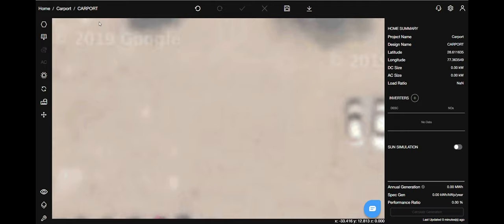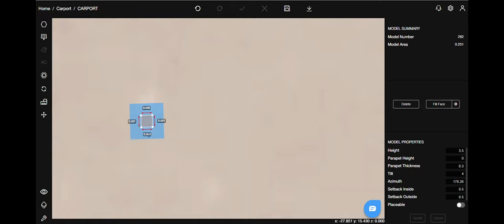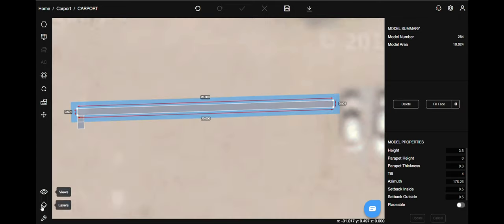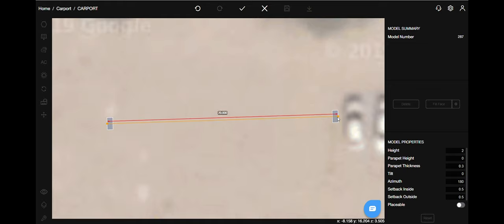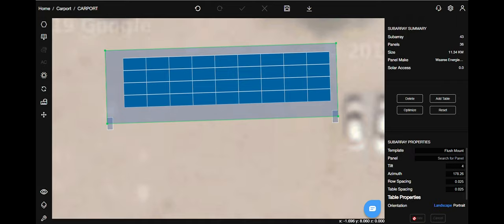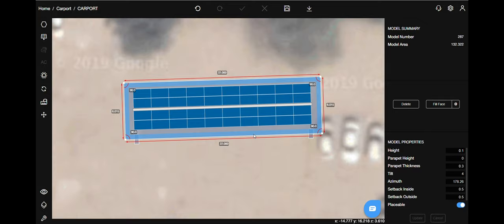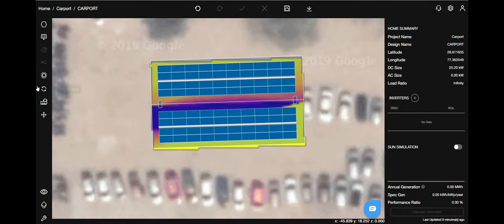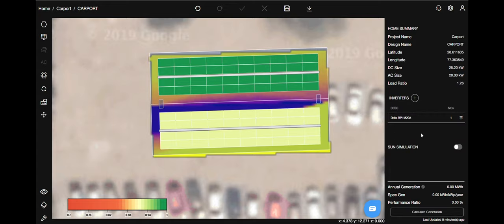Designing Car Port in Design Studio | The Solar Labs